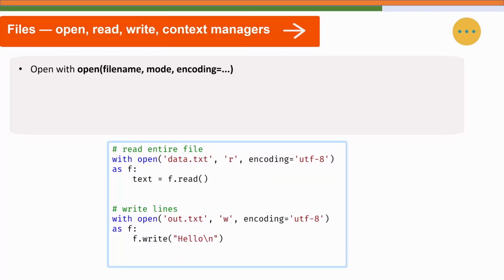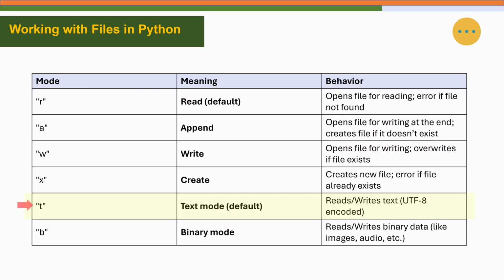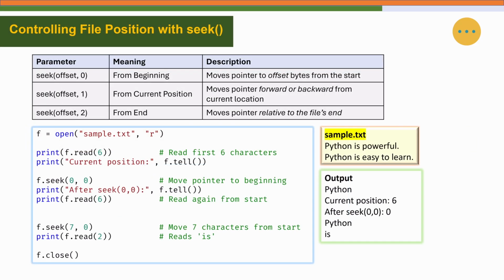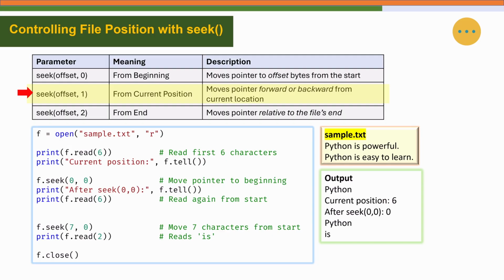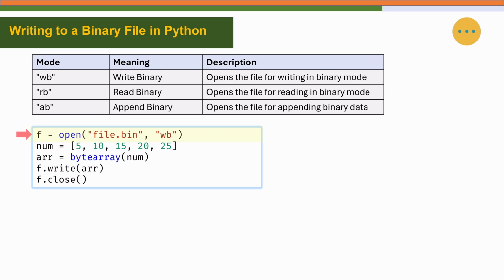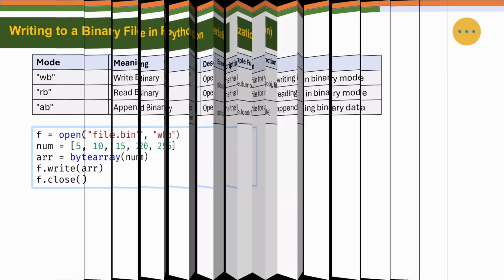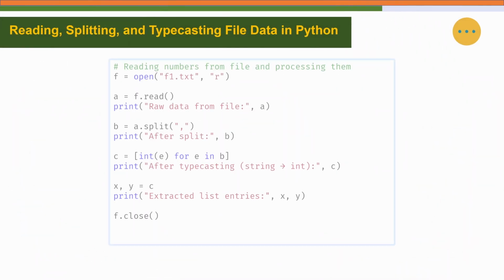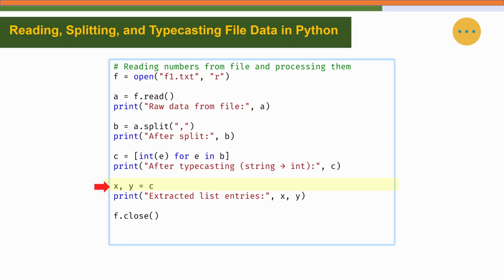File handling in Python